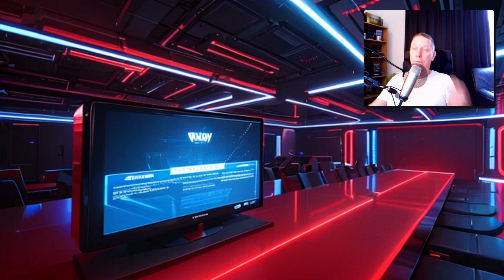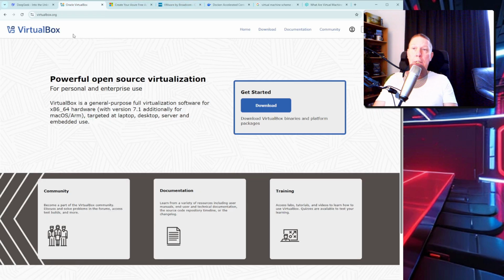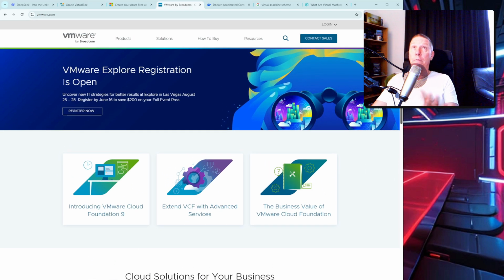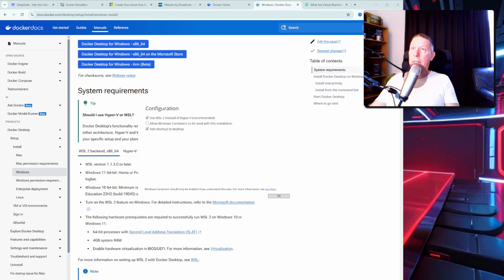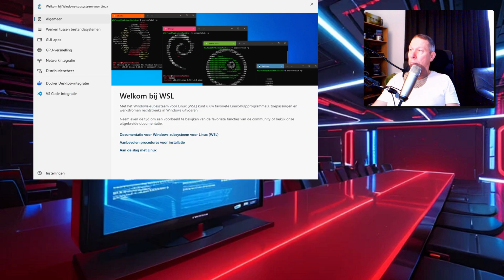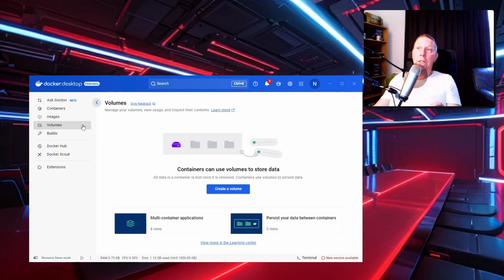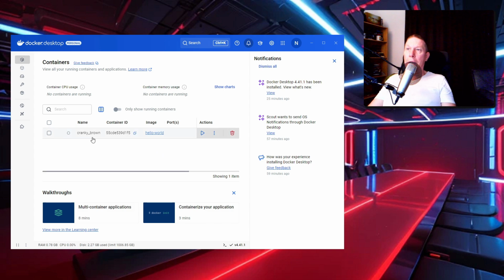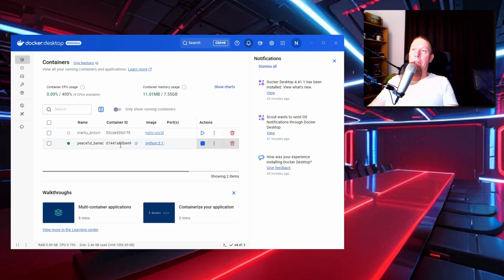How to Install Docker and Set Up Your AI Scambaiting Environment | Ep. 2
🔍 In this episode: We explore the basics of virtual machines and explain why Docker is the perfect choice for building your own AI-powered scambaiting environment.

👨‍💻 You’ll learn how to:

Understand the pros and cons of VirtualBox, Hyper-V, and Docker

Install Docker and set up WSL2

Configure your Python environment inside a Docker container

💡 Why it matters: Scammers are now using AI to impersonate loved ones and generate convincing fake documents and voices. We’re building tools to fight back.

⏱️ Chapters:
0:00 – Intro
1:00 – What is a Virtual Machine?
8:00 – Comparing VirtualBox, Hyper-V, and Docker
11:20 – Installing Docker
18:00 – Setting up WSL2 on Windows
21:00 – Why Docker is Ideal for Scambaiting
24:35 – Continuing Docker Installation after Reboot
26:35 – Installing Python in Docker
30:17 – Call to Action & Outro

🔗 Useful links:
Docker Desktop
WSL2 Installation Guide

🎧 Intro music generated with AI
🎥 Thumbnail created using SeeArt and Canva